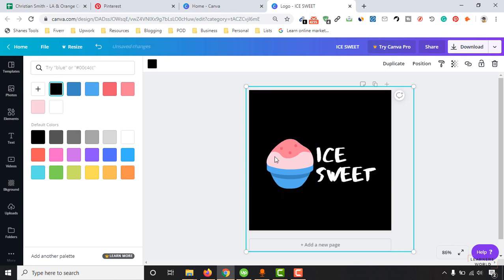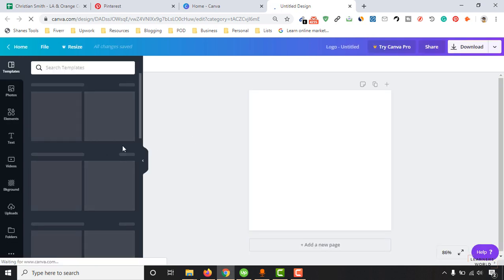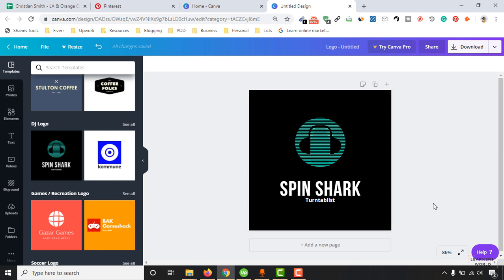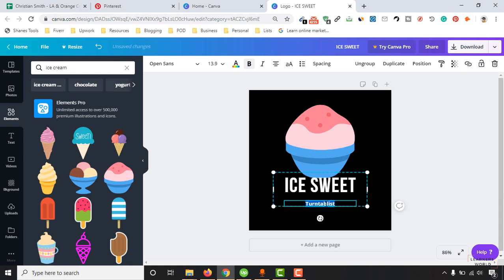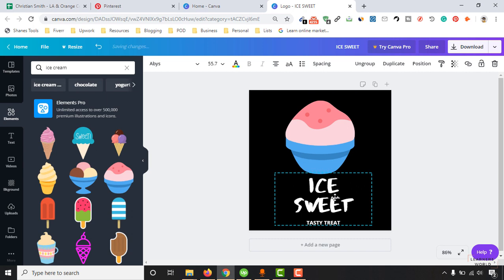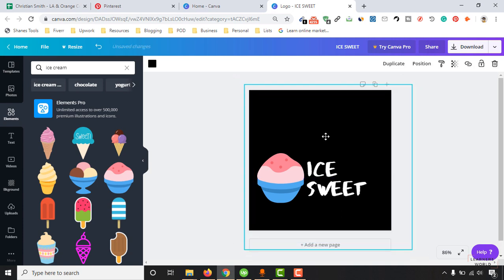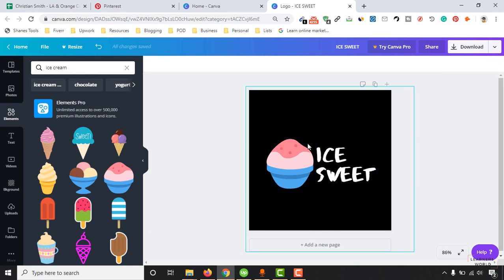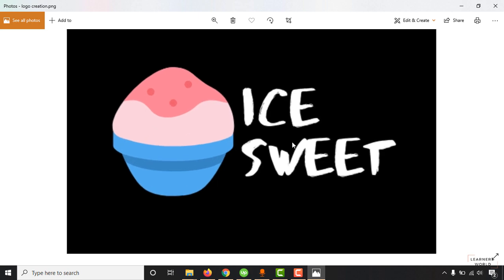How to Create a Logo for Free in 5 Minutes!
Learn- how to Make a Logo for Free in 5 Minutes. After watching this video, you don't have to hire someone to create a logo for your business anymore!